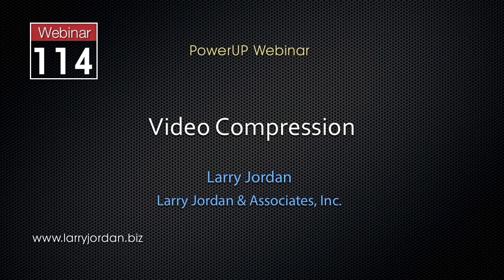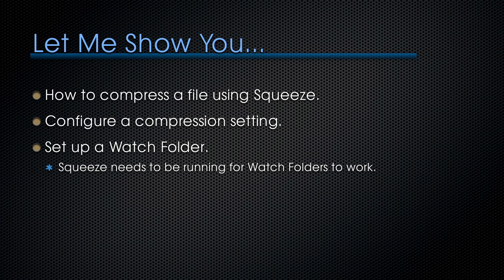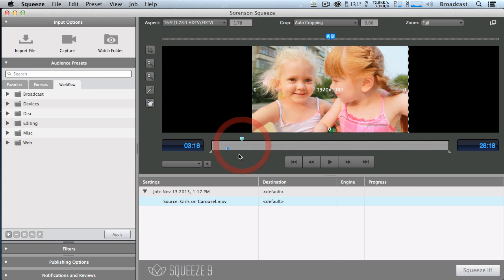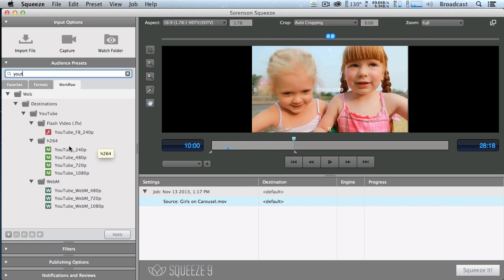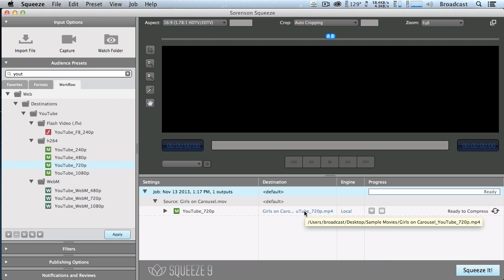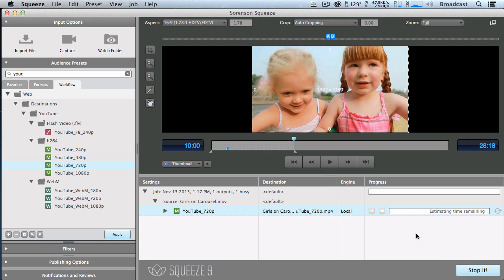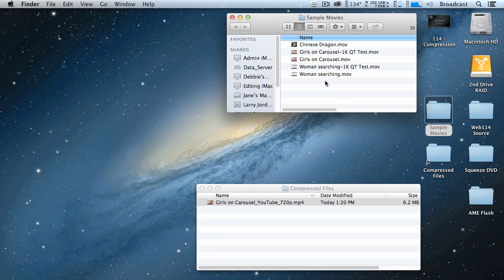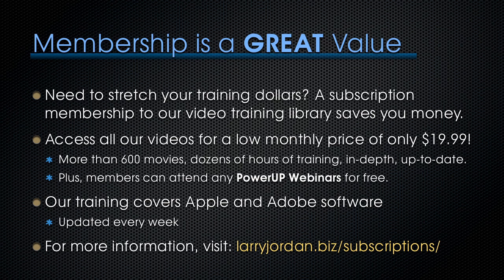Video Compression in Sorenson Squeeze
- Sorenson Sqeeze is the most full-featured compression and publishing software, especially when combined with the FREE Sorenson 360. If you're interested in learning about all of its features and limitations, be sure to check out this excerpt from our recent "Video Compression" webinar! The full webinar is currently available in our on-line store, where you can see what you may have missed! - Enjoy!